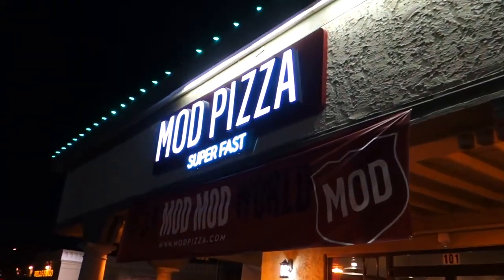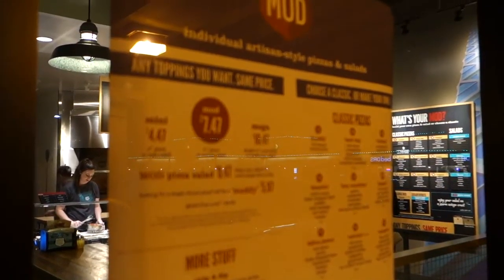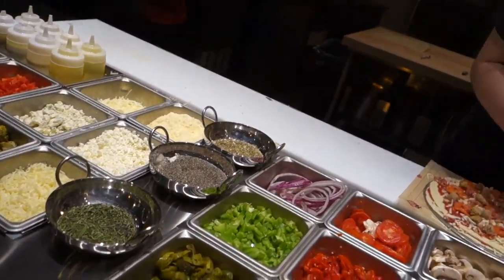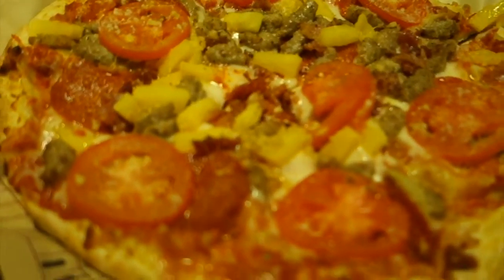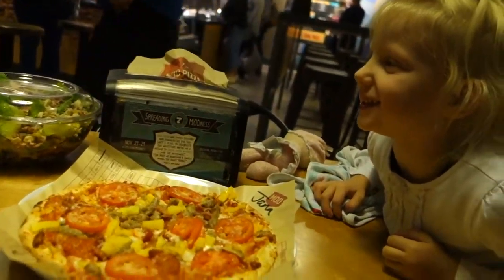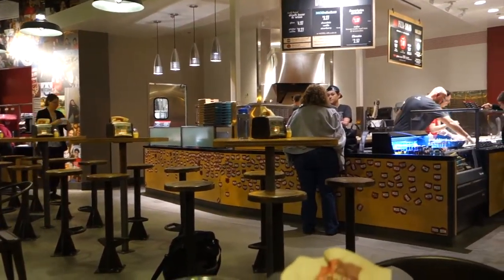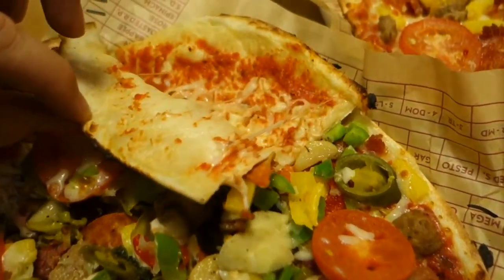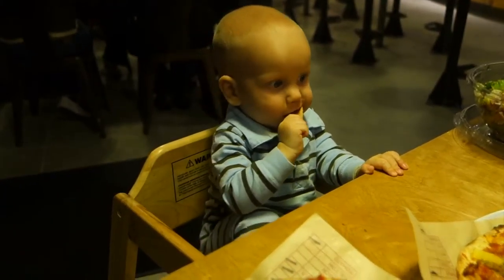MOD Pizza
We checked out the new MOD Pizza in Scottsdale, AZ. It was 3.5 / 5 stars.

Check out our web site about things to do in Phoenix with kids